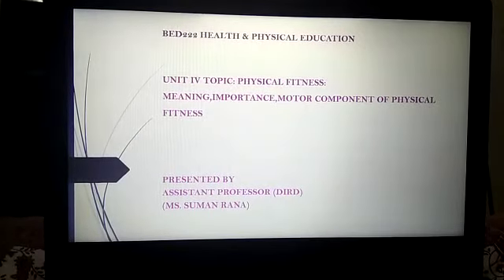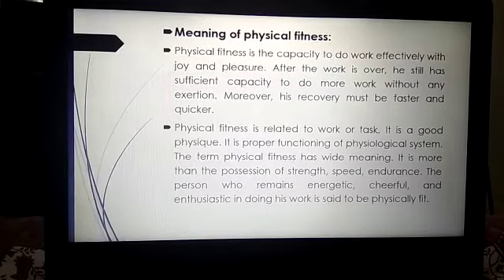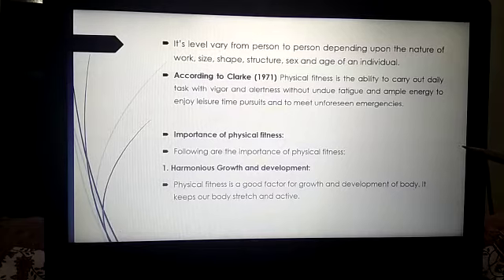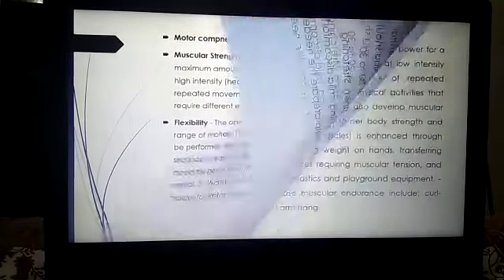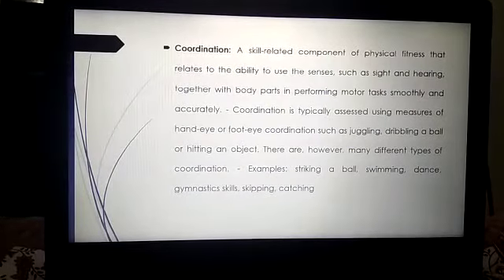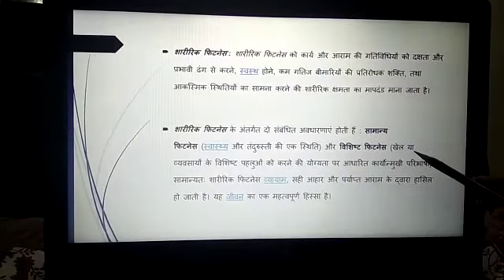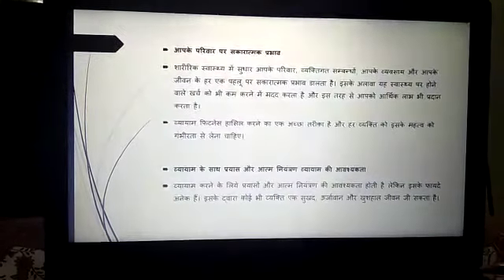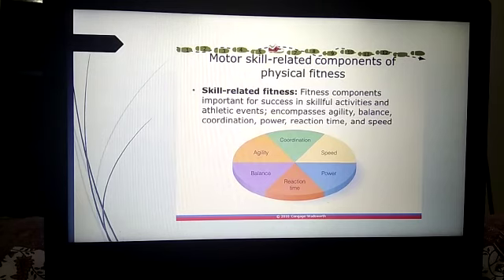BED222, Meaning , Importance of Physical Fitness